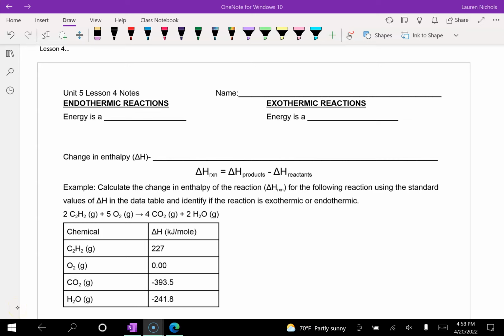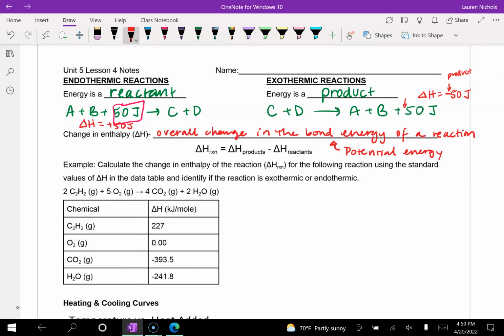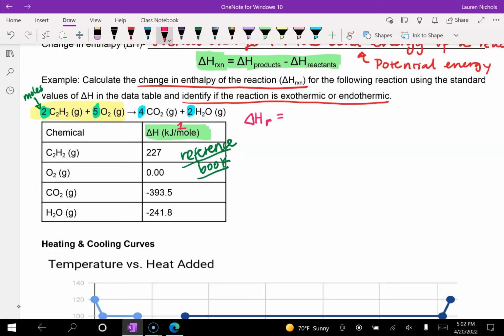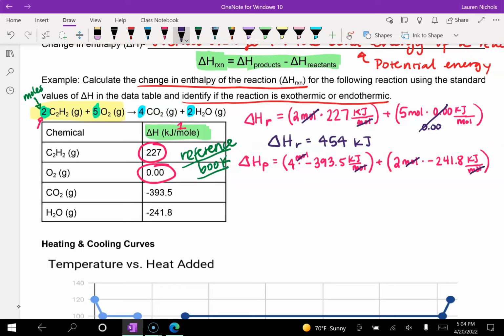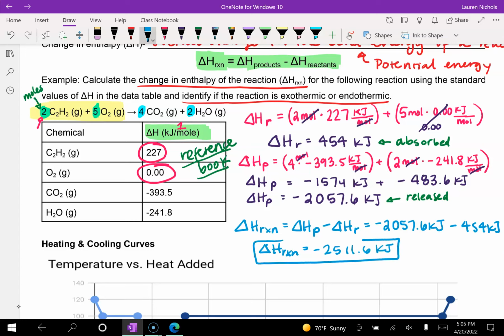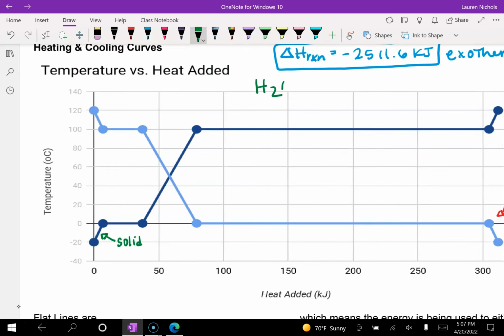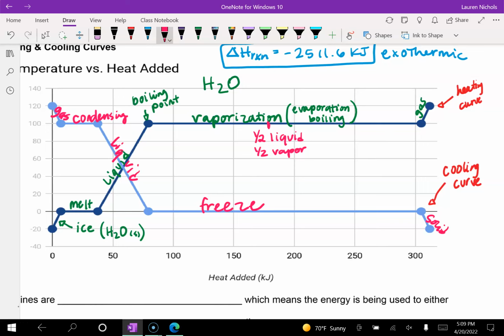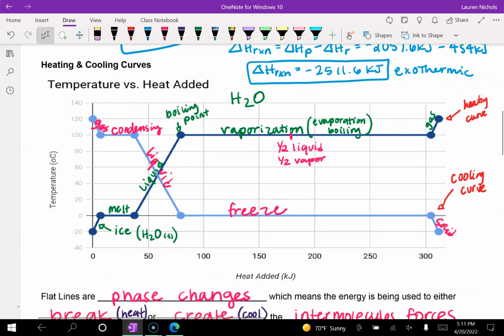21 22 Heating and Cooling Curves